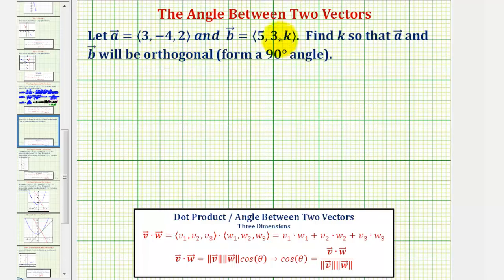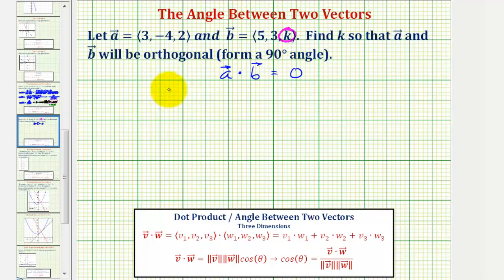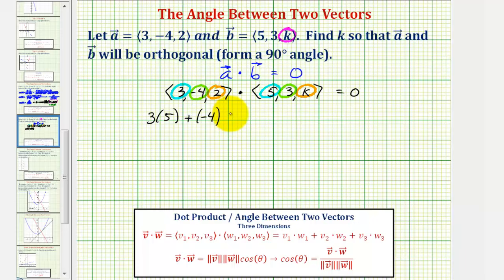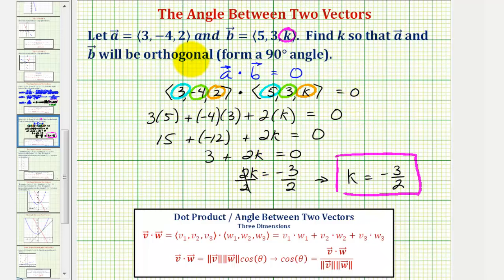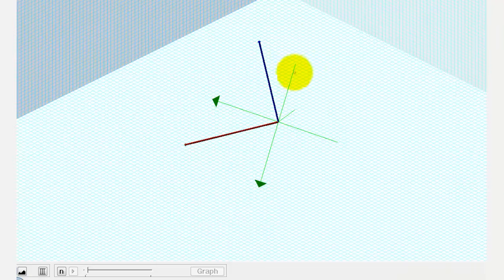Ex: Find the Component of a Vector so Two Vectors are Orthogonal (3D)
This video explains how to determine an unknown component so two vectors are orthogonal or perpendicular.